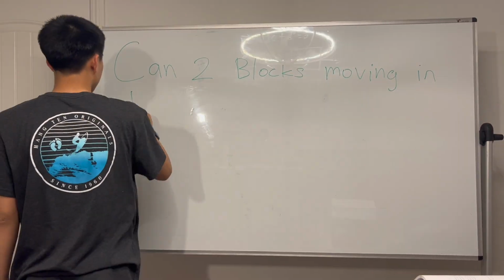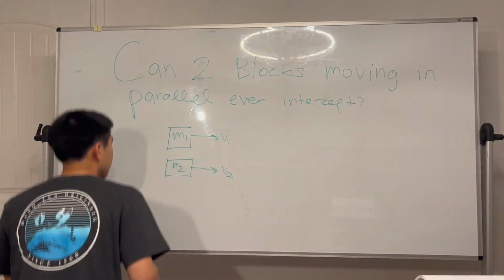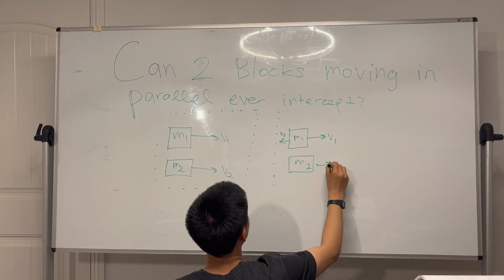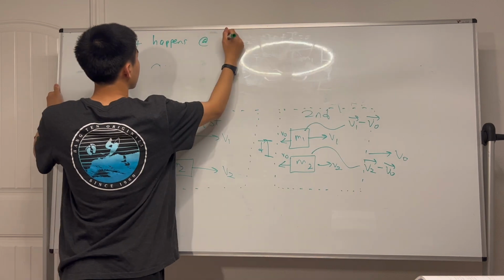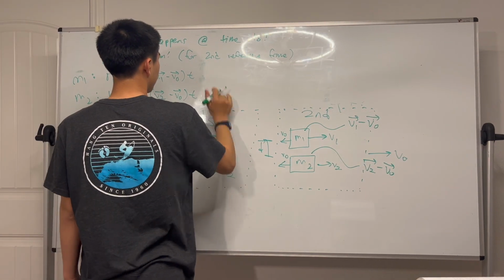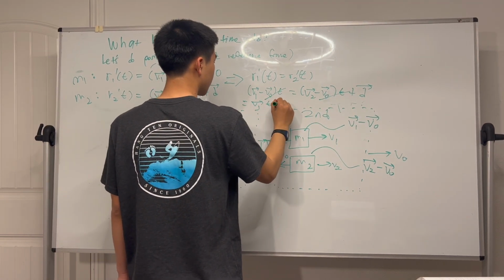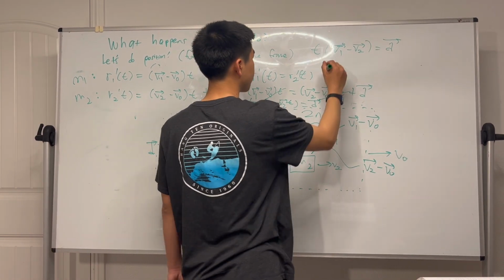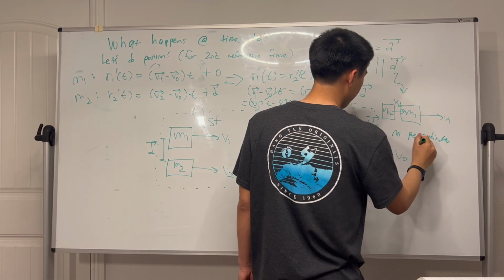Can 2 blocks moving in Parallel cross paths?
they can

200 More Puzzling Physics Problems #1